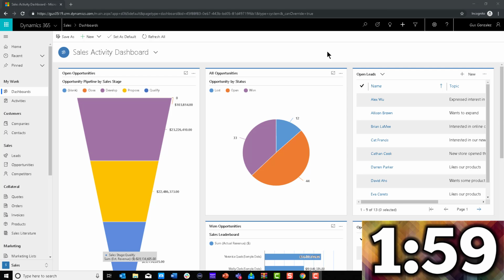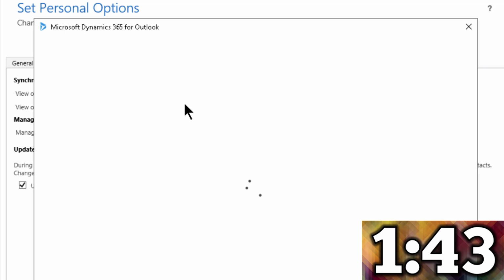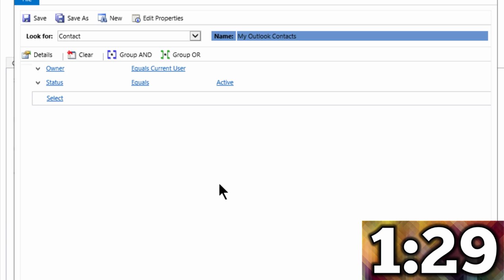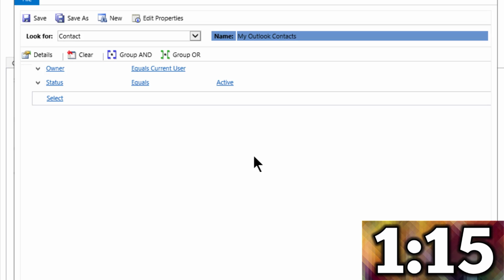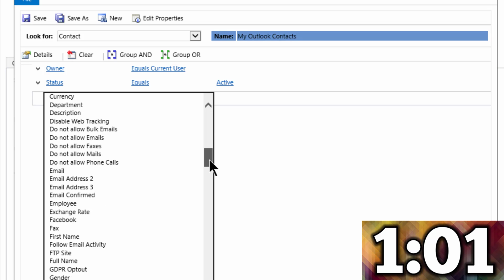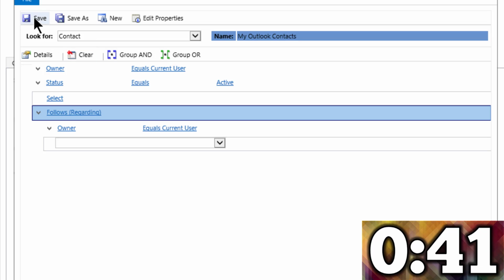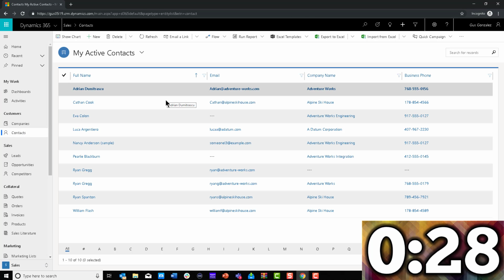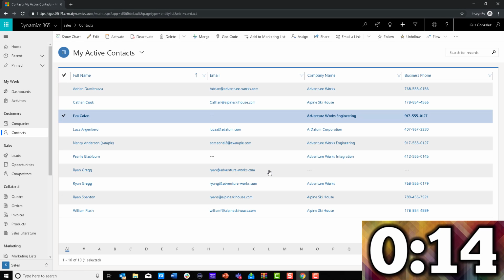Dynamics 365 2MT Episode 77: Synchronizing contacts you follow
In today's tip we look at an easy way to allow users to synchronize (or download) contacts they don't own into Outlook.

This is a great way to:

a. Prevent duplicates
b. Teach them to "look before creating"